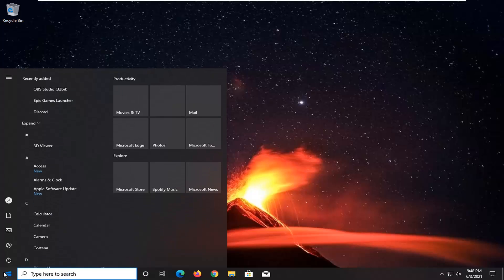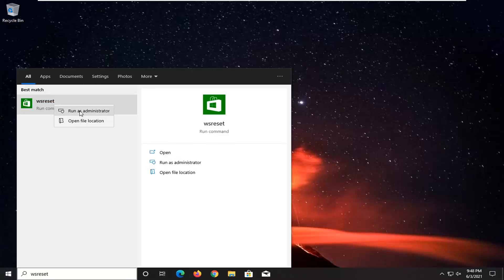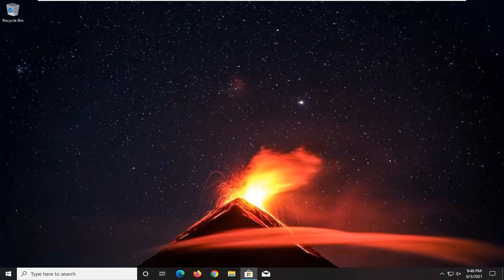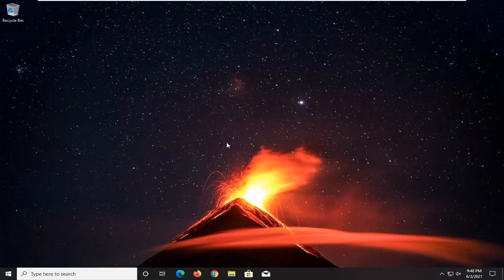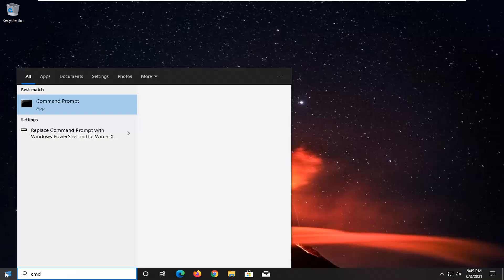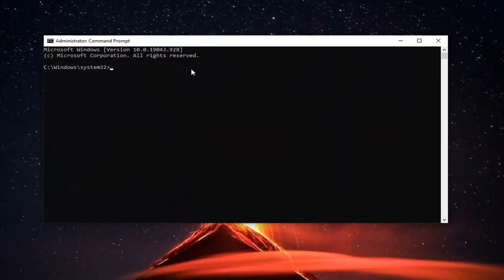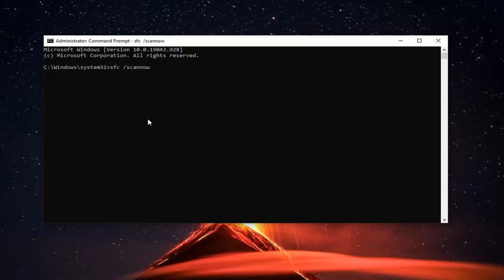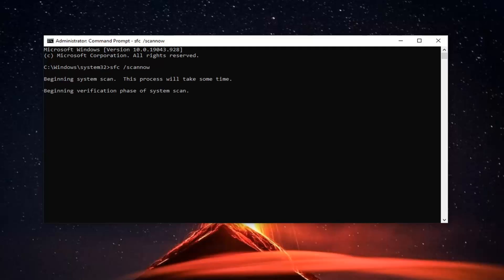How to Fix "You’ll Need a New App to Open This MS Windows Store" [Tutorial]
Microsoft Store is one of Win 10‘s built-in apps. The store is the primary window through which developers distribute Windows apps. However, the app doesn’t always run smoothly; and some users have found bugs with it.

Issues addressed in this tutorial:
you’ll need a new app to open this ms windows store
you'll need a new app to open this windowsdefender
you'll need a new app to open this
you'll need a new app to open this ms-gaming overlay
you'll need a new app to open this about link
you'll need a new app to open this link
you'll need a new app to open this com.epicgames.launcher link
you'll need a new app to open this ms-contact-support link
you'll need a new app to open this windows defender
you'll need a new app to open this exe file windows 10
you'll need a new app to open this .exe file windows 10 fix
you'll need a new app to open this microsoft-edge
you'll need a new app to open this fix

If you receive an error that reads "You’ll Need a New App to Open This MS-Windows-Store," then there's a problem with the Windows Store not working.

Windows Store is a concept introduced in the Windows 8.1 OS but it’s not something new for the world of technology as the vast majority of smartphone operates by using an app store which is used to download apps and games to your device. However, this makes the process of installing programs and games on a PC much easier as you only need to click once or twice in order to download and install an app.